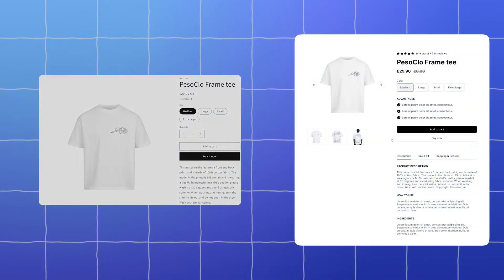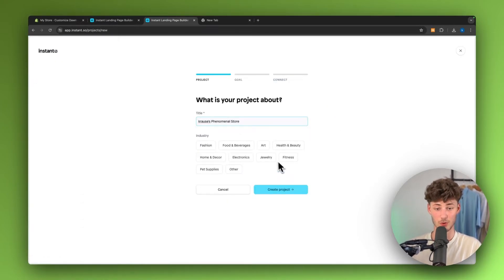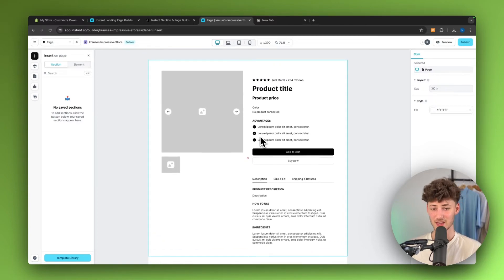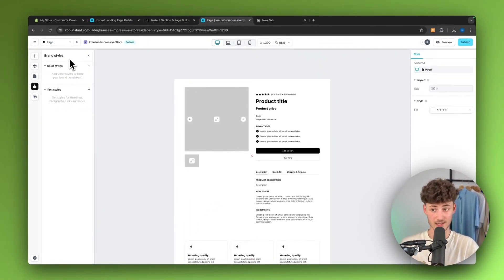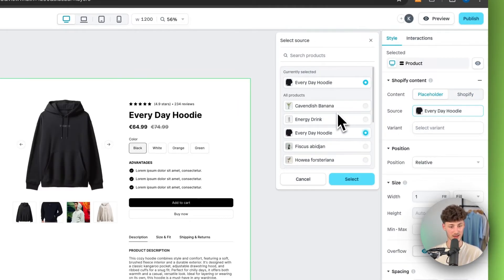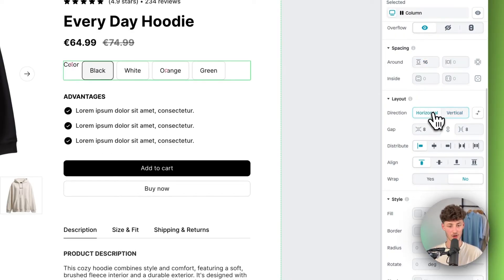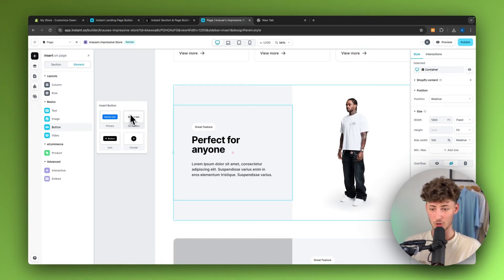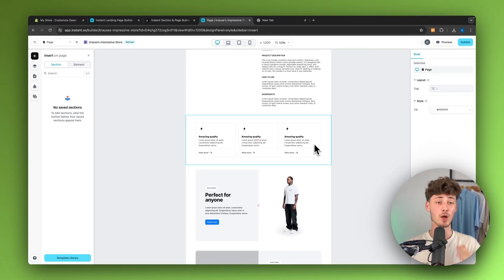Shopify Product Page Customization Tutorial 2026 (Ultimate Guide)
In this Shopify Product Page Customization Tutorial I will show you How To Customize your Shopify Product Page.